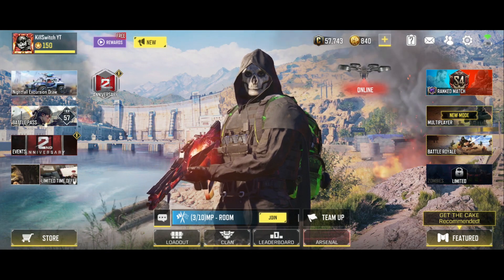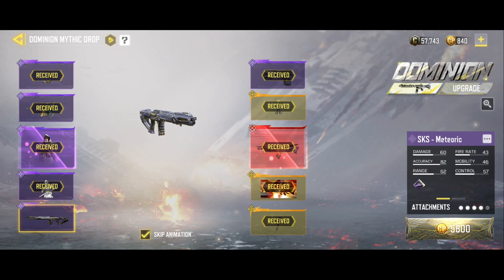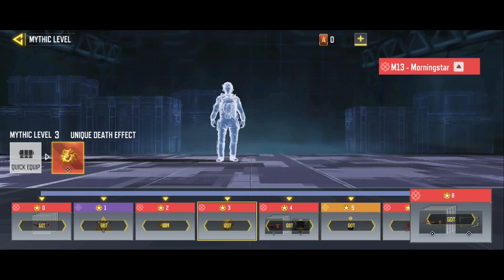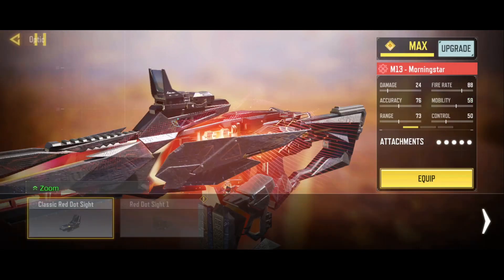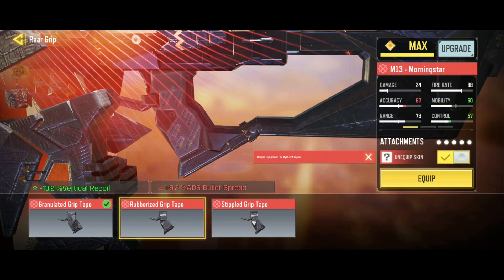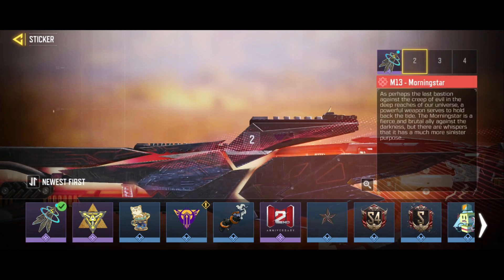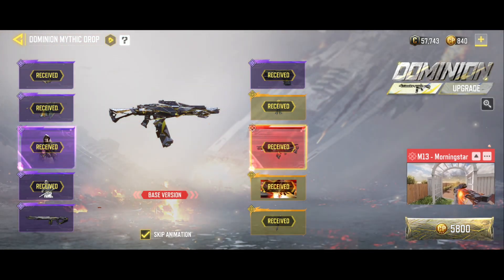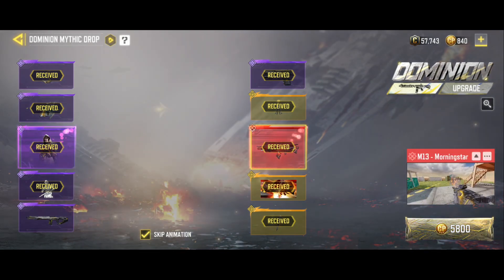Call Of Duty Mobile - Dominion Mythic Drop, Complete Draw, 5800 CP DISCOUNT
🌟 The ultimate weapon has fallen from the sky, in search of a worthy warrior and has chosen you to wield it.
🌠 M13 - Morningstar
💀 Ghost - Azreal